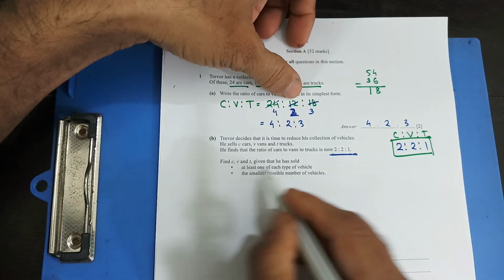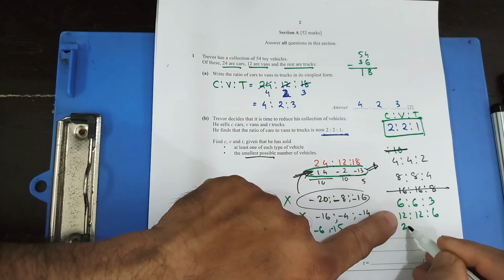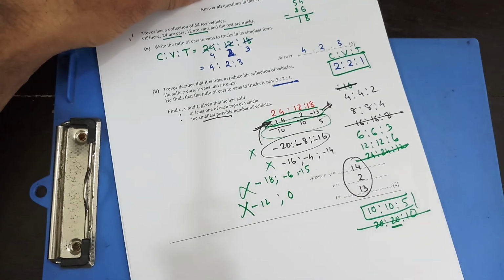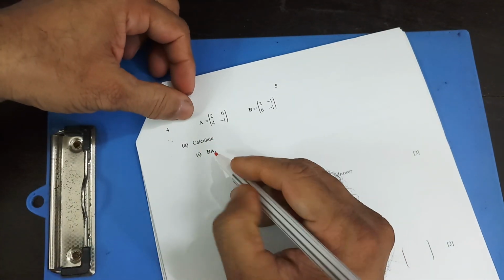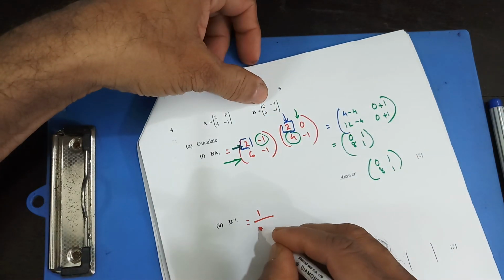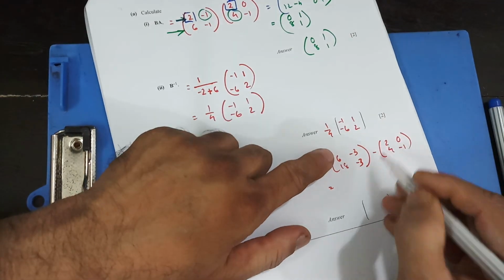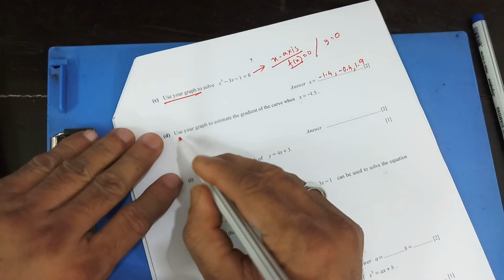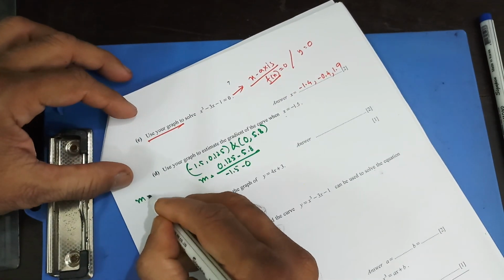O-Level Math D QP Solution: 4024/21/MJ/17 Q 1 to 5 (1 of 3)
O-Level Math D QP Solution : 4024/21/MJ/17 Q - 1 to 6 (2 of 3)
O-Level Mathematics